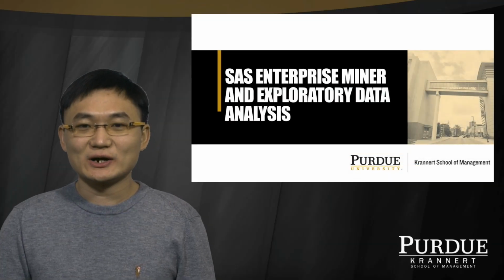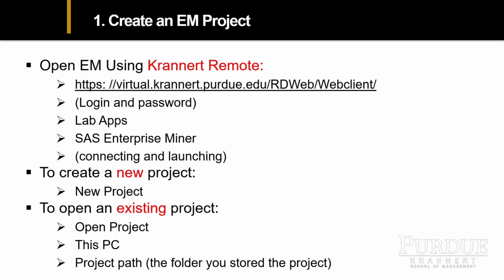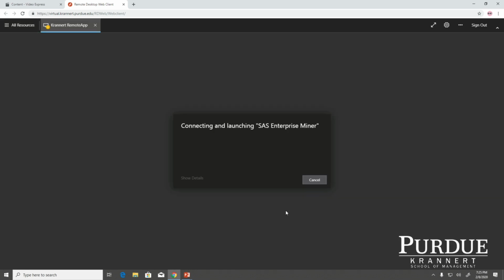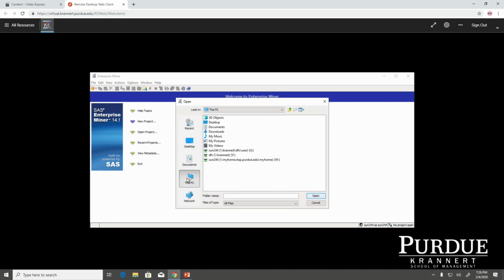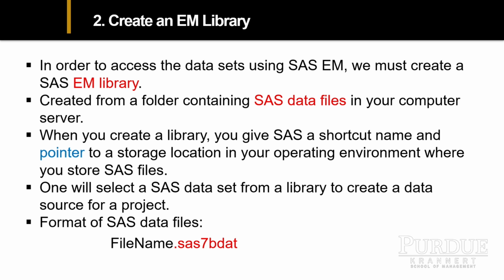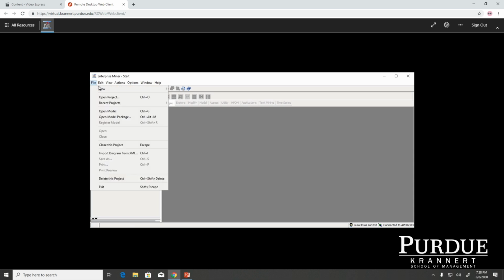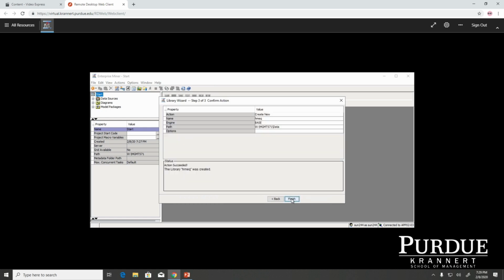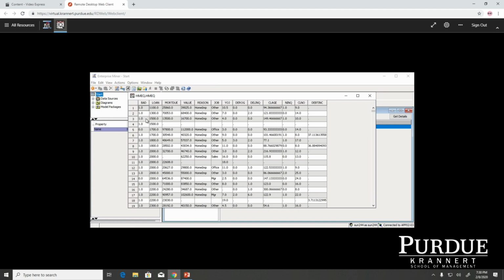Data Mining | 03 - Unit 1 Part 2 | Purdue University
Ready to dive into SAS Enterprise Miner? Join Wei Sun, Associate Professor of Management at Purdue University, as he walks you through the initial steps of creating a project in SAS Enterprise Miner via the Krannert Remote Access. In this lesson, Sun explains how to name your project and server path - the place where you'll be saving all your work. Then he teaches you how to create a library, which is a useful tool that acts as a shortcut to your local folder containing your SAS files (.sas7bdat format). After the library is set up, it's time to load your data and begin your analysis.

This video is part of Professor Sun's course "Data Mining".

Explore how you can take courses like Professor Sun's at Purdue University Online by visiting online.purdue.edu.